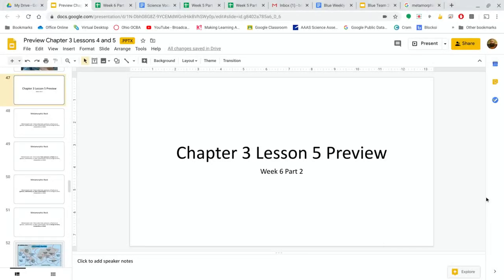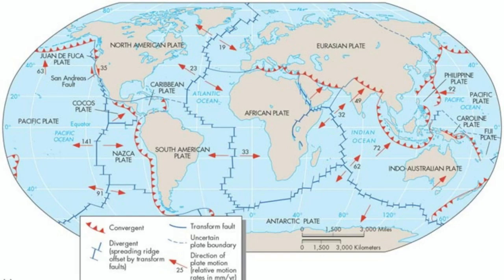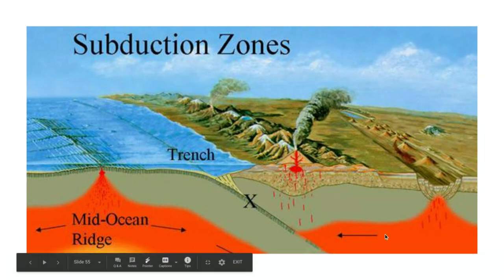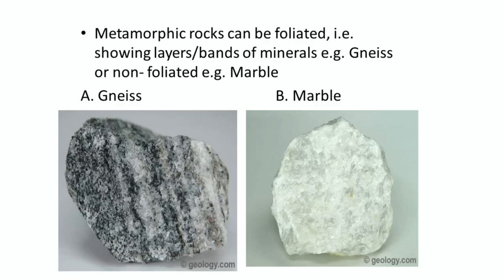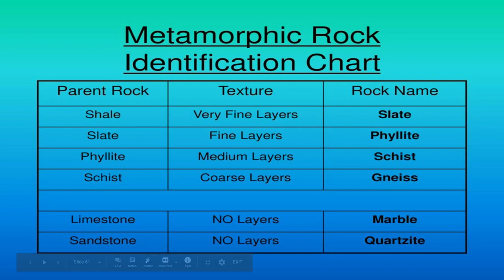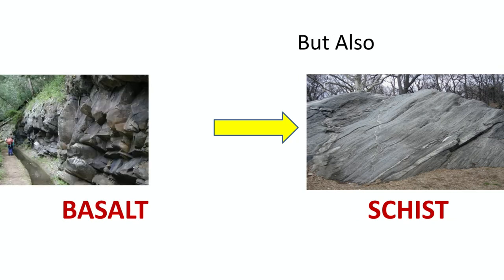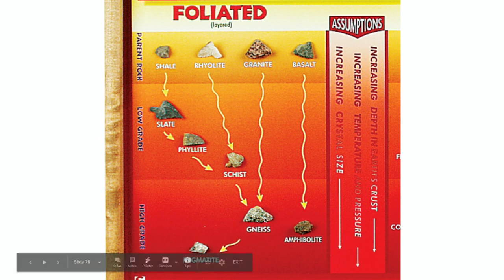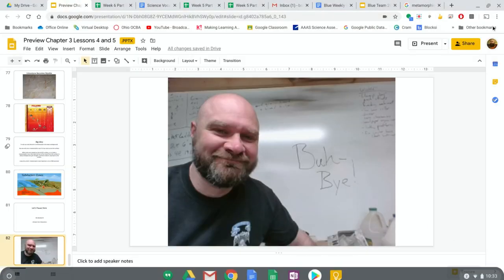Week 6 Part 2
Metamorphic Rock